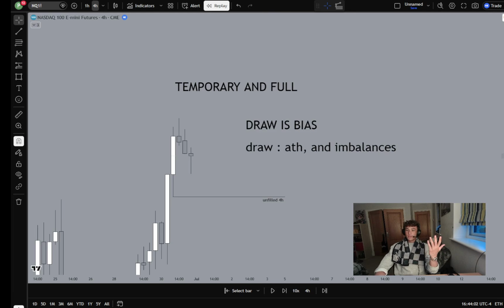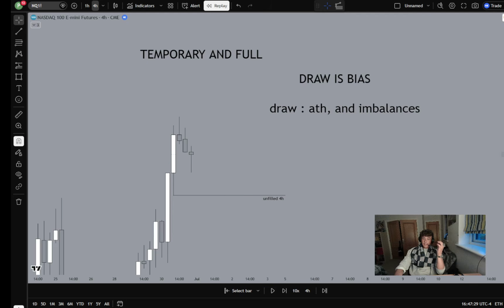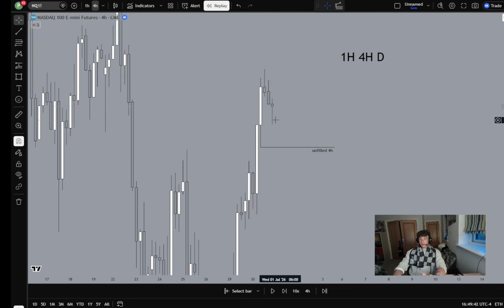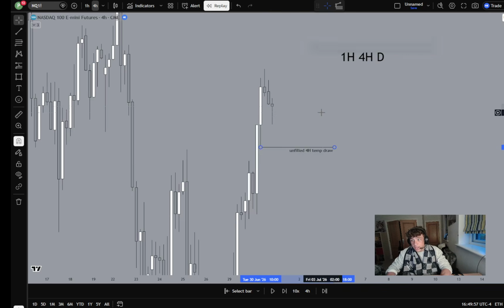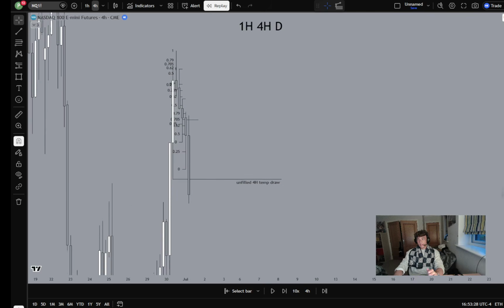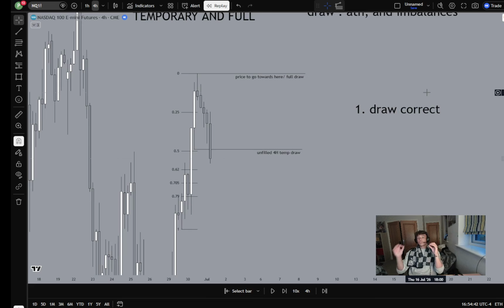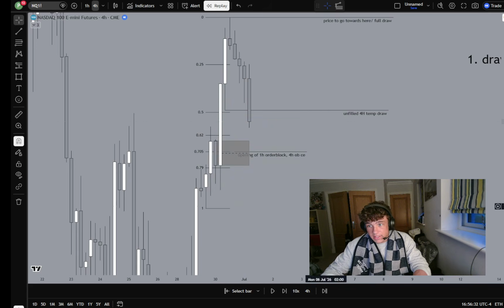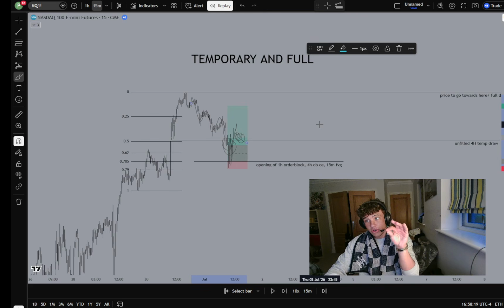OTE BOOTCAMP LESSON 3: BIAS AND DRAW, never be incorrect again.